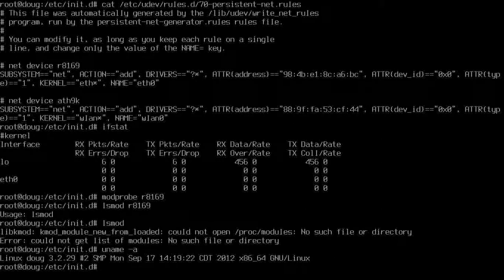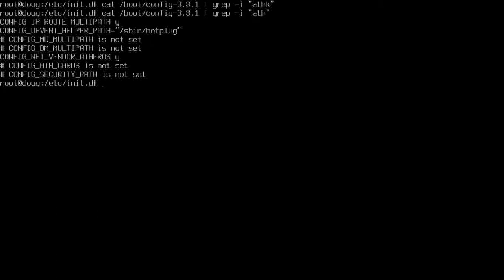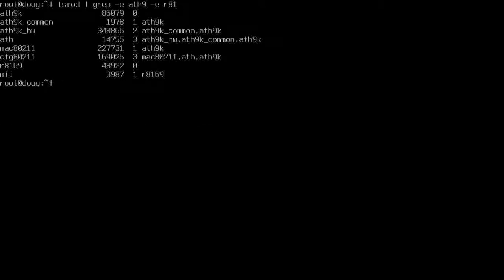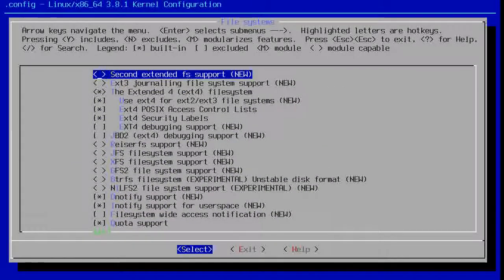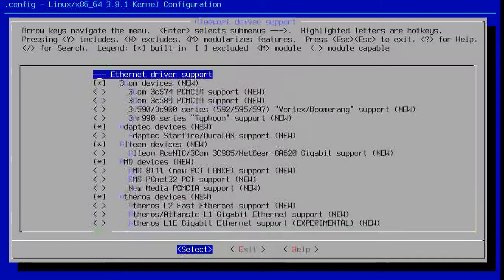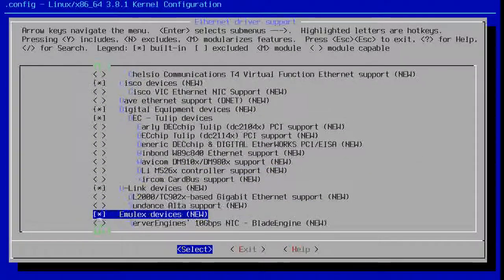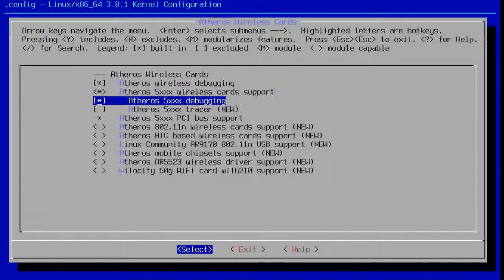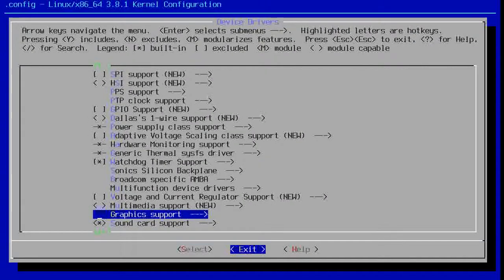post_install_fixing_kernel_and_adding_device_drivers_1